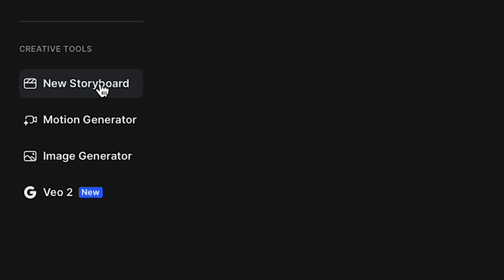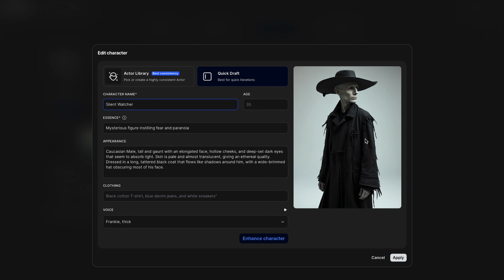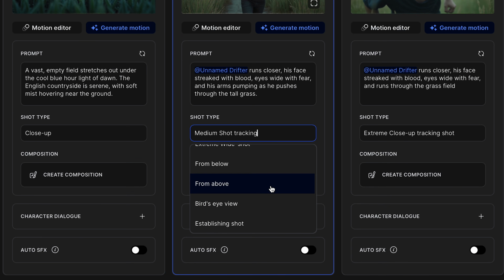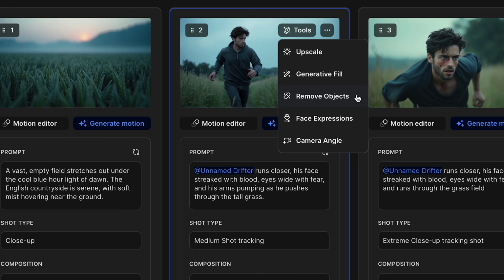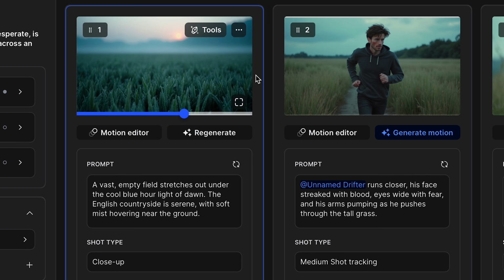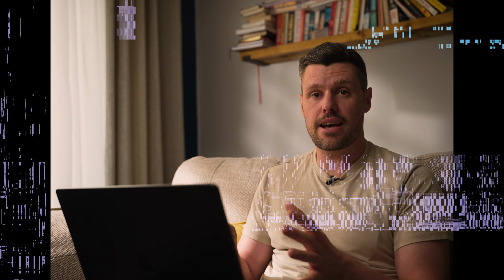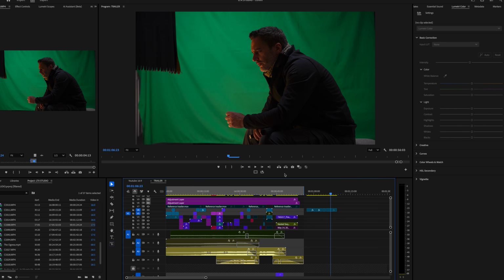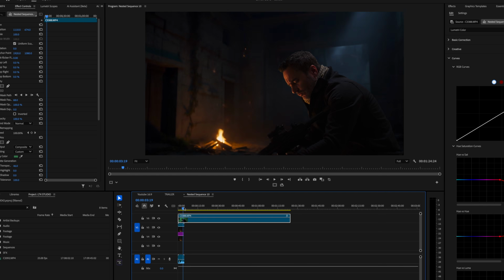REAL + Ai Video | Filmmakers Hybrid Workflow (LTX Studio)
In this video I breakdown a workflow for anyone interested in using Ai storyboarding, image and Ai video in their workflow.

TIMECODES
00:00 - Intro
00:26 - Trailer (Showcase)
01:20 - LTX Studio
02:03 - Prep
02:57 - Storyboarding
04:57 - Trailer Breakdown
06:02 - Generating Ai backgrounds
07:28 - Take Away

Recommended Lighting:

Key light: https
Practical Bulb
Window Light